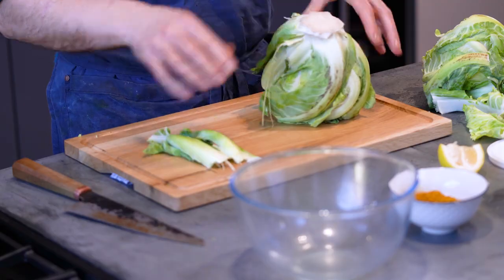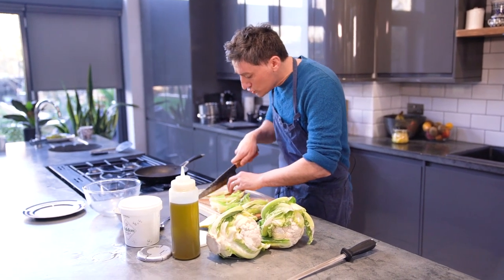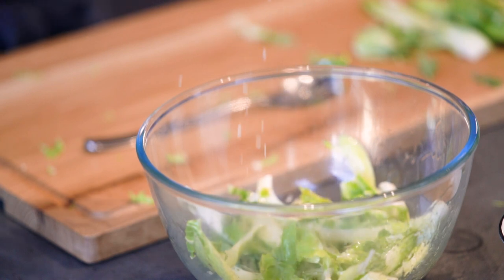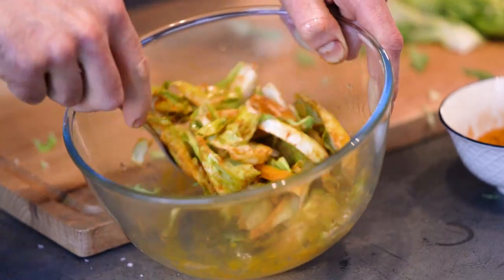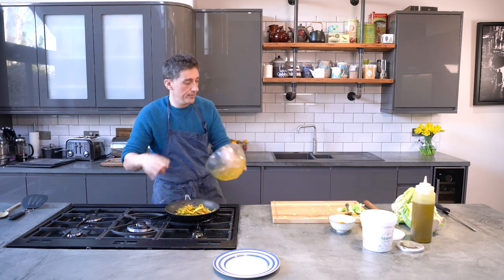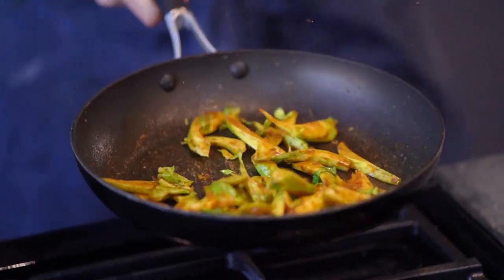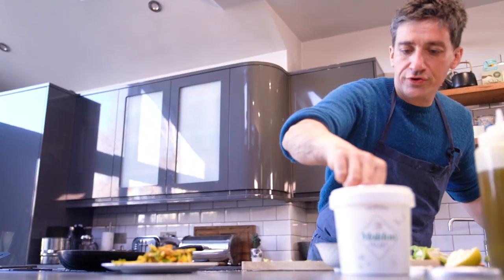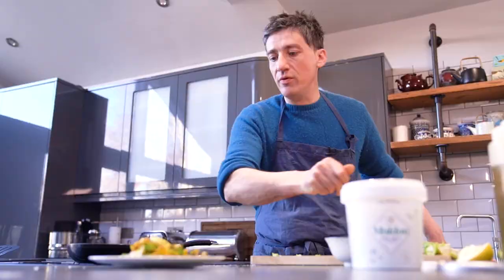Ben Tish x Maldon Salt - Episode 2 - Cauliflower leaves snack!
Back to basics with Ben Tish - In this video Ben shows us how to eliminate waste and use up cauliflower leaves to create a tasty snack!